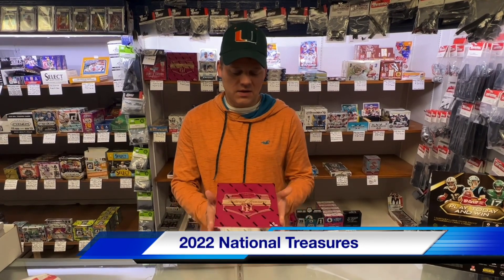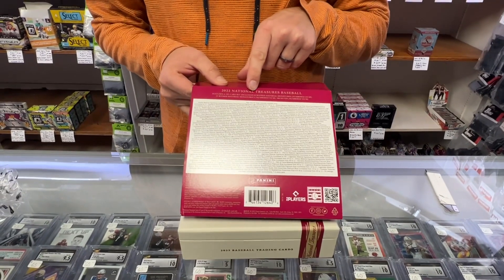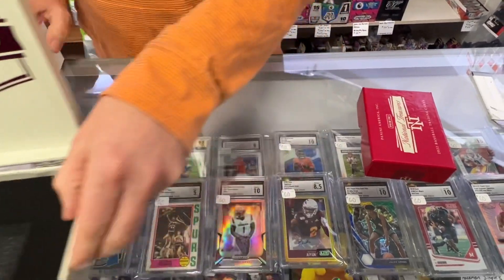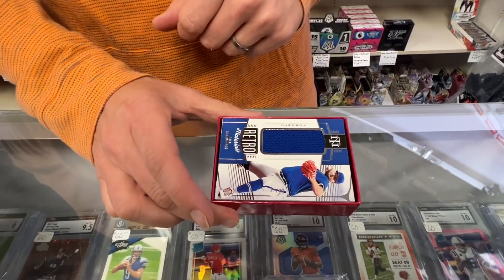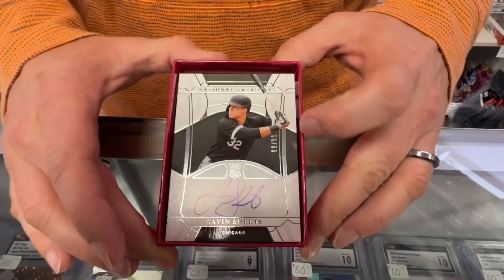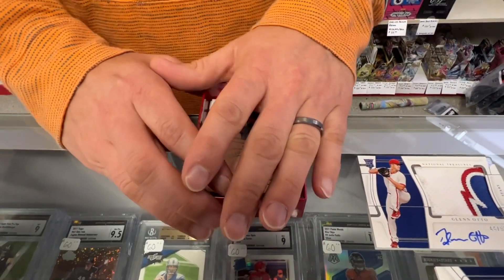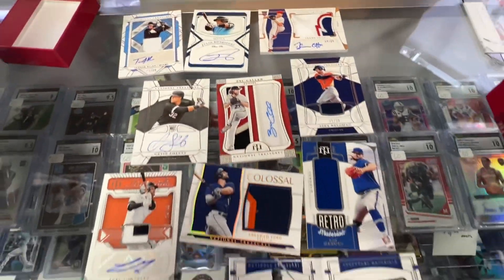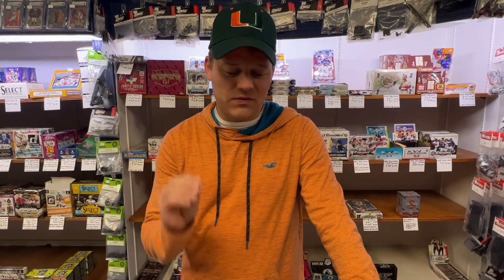2022 Panini National Treasures Baseball Box Break 1/1!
Opening a box of 2022 national treasures baseball cards.